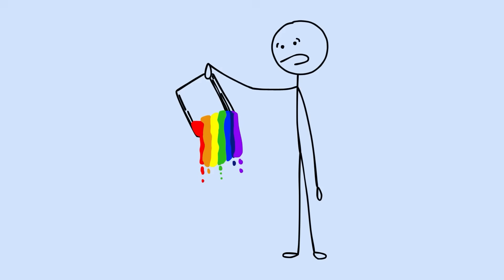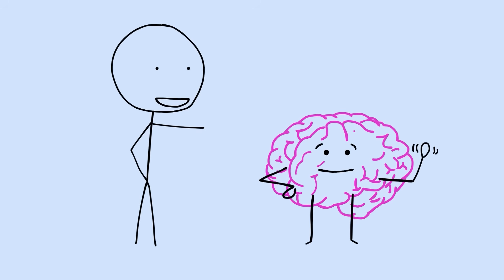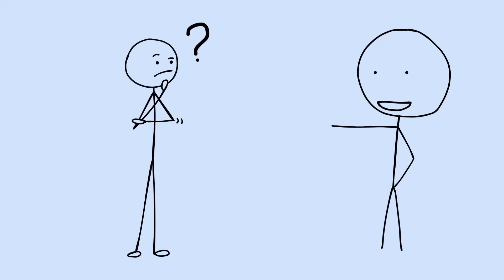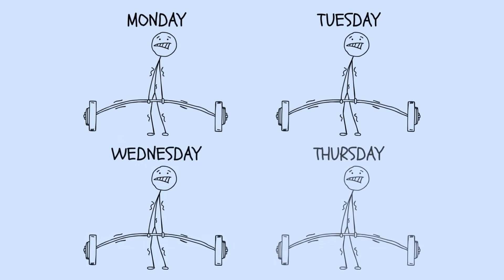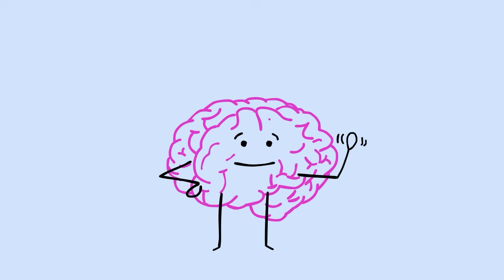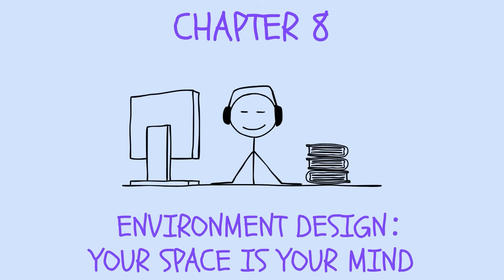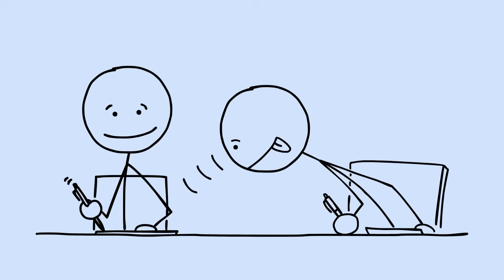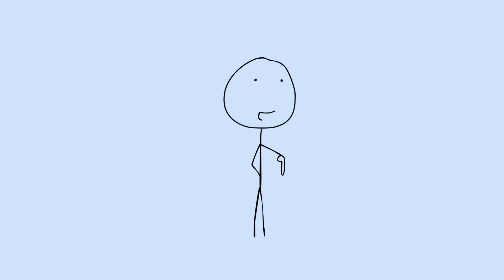Why 97% Of Students Study Wrong (Fix This NOW)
🧠 Stop wasting hours on study methods that don't work. If your textbook looks like a rainbow threw up on it, this video will completely change how you learn.

I want to give a shout-out to Mickey H for supporting us as a 'Motivated Peter' on Patreon, and to our YouTube members @guillermodova3434 as a 'Motivated Peter' and @Psyklopp as a 'Productive Peter' for their support! Thanks for all your contributions! ❤️

TIMESTAMP
0:00 - Introduction
1:17  - Chapter 1: "Your Brain Isn't Broken, Your Methods Are"
2:35 - Chapter 2: "The Forgetting Curve Is Eating Your Knowledge"
4:06 - Chapter 3: "Active Recall: Make Your Brain Do Push-Ups"
7:04 - Chapter 4: "Spaced Repetition: The Memory Time Machine"
8:27 - Chapter 5: "The Testing Effect: Your Best Friend in Disguise"
10:05 - Chapter 6: "Interleaving: Confuse Your Way to Clarity"
11:23 - Chapter 7: "The Feynman Technique: Explain Like You're Five"
12:41 - Chapter 8: "Environment Design: Your Space Is Your Mind”
13:57 - Chapter 9: "Sleep: The Ultimate Study Hack"
15:06 - Chapter 10: “Building Your Personal Study Operating System”

💡📚 Below is a curated list of books and research papers that further explore some of the concepts discussed in this video. (some links are affiliate links, which help support my channel)

BOOKS
1/ Make It Stick: The Science of Successful Learning by Peter C. Brown, Henry L. Roediger III, and Mark A. McDaniel

2/ How We Learn: The Surprising Truth About When, Where, and Why It Happens by Benedict Carey

3/ Why Don’t Students Like School? by Daniel T. Willingham

4/ A Mind For Numbers by Barbara Oakley

5/ The Art of Learning by Josh Waitzkin

6/ Ultralearning by Scott H. Young

7/ The Feynman Lectures on Physics by Richard P. Feynman

8/ Brain Rules by John Medina

9/ Peak: Secrets from the New Science of Expertise by Anders Ericsson and Robert Pool

10/ The Organized Mind by Daniel J. Levitin

RESEARCH PAPERS
1/ Improving Students’ Learning With Effective Learning Techniques: Promising Directions From Cognitive and Educational Psychology by John Dunlosky et al. (2013)
Comprehensively reviews the effectiveness of ten learning techniques, finding practice testing and distributed practice (spaced repetition) to be most effective.

2/ The Power of Testing Memory: Basic Research and Implications for Educational Practice by Henry L. Roediger & Jeffrey D. Karpicke (2006)
Demonstrates that retrieval practice (testing) produces more long-term retention than repeated study.

3/ Distributed practice in verbal recall tasks: A review and quantitative synthesis by Nicholas J. Cepeda et al. (2006)
Meta-analysis showing that spaced (distributed) practice leads to better long-term memory than massed (crammed) practice.

4/ Retrieval Practice Produces More Learning than Elaborative Studying with Concept Mapping by Jeffrey D. Karpicke & Janell R. Blunt (2011)
Finds that retrieval practice (active recall) is more effective than concept mapping for long-term learning.

5/ Environmental context-dependent memory: a review and meta-analysis by S. M. Smith & E. Vela (2001)
Reviews and meta-analyzes how changing study environments can enhance memory recall.